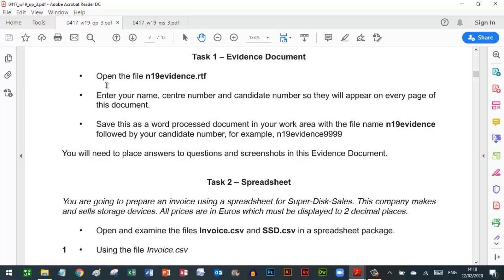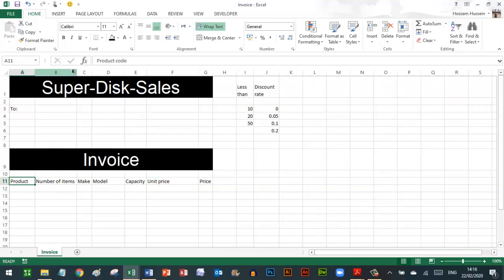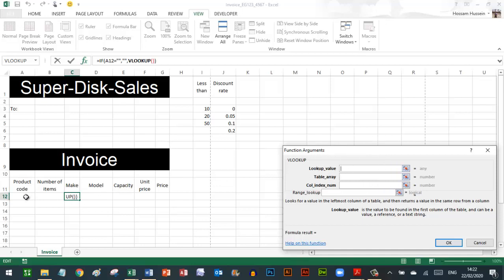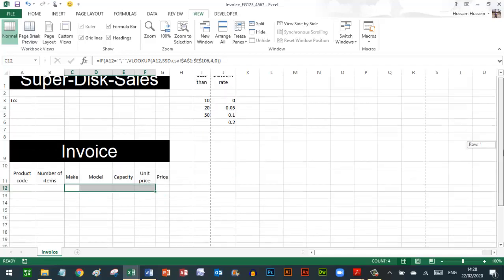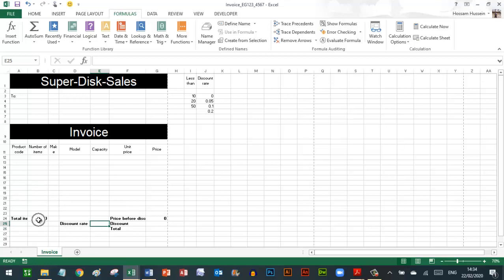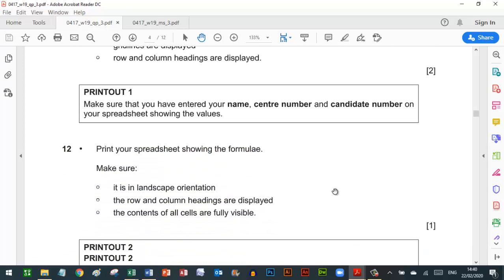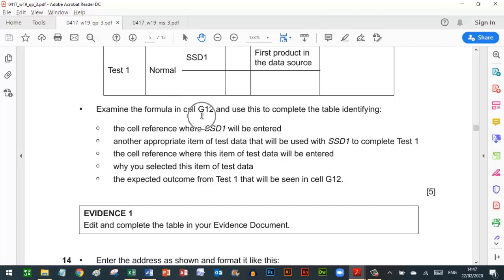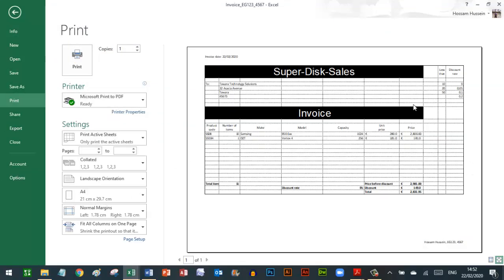IGCSE ICT November 2019 Paper 3 Spreadsheet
Step By Step
Location: Egypt
Instructor: Mr. Hossam H